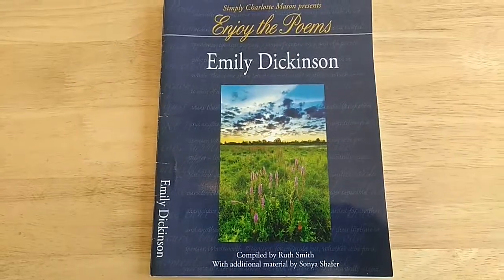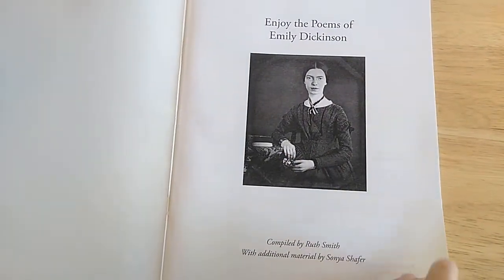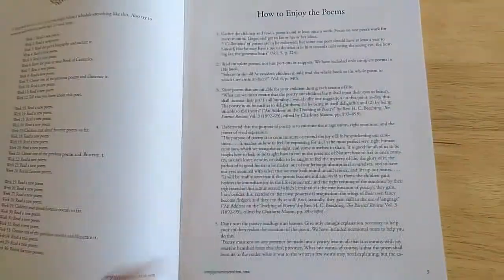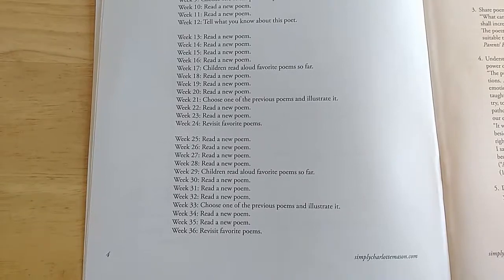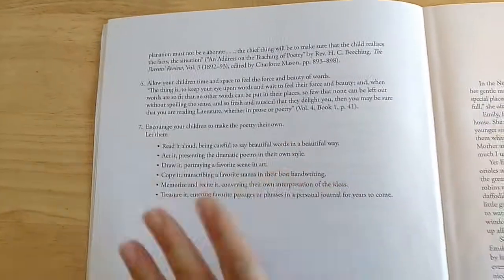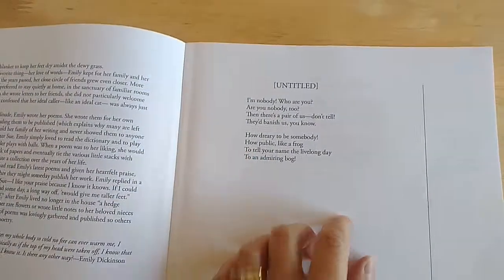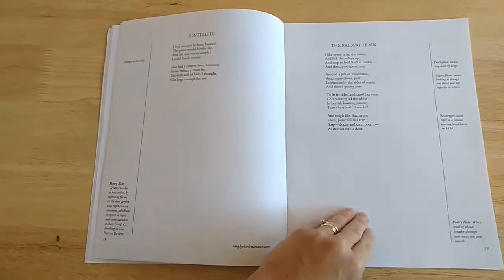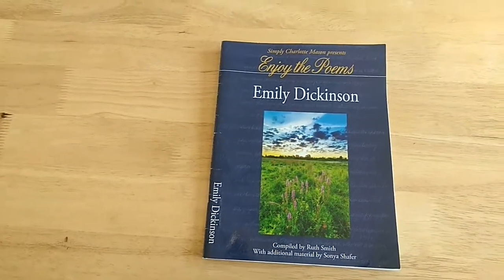Walk-through Simply Charlotte Mason Enjoy the Poems